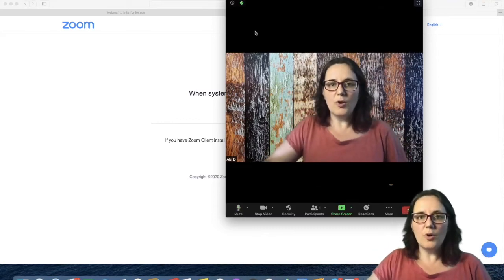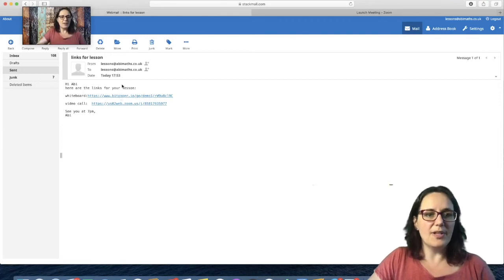Using bitpaper with zoom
During maths lessons with me, pupils work in bitpaper, an online whiteboard, and we have a video call using zoom.  This video shows you how to get into your lesson and what it'll look like once you're there.  It is simply a case of clicking on the 2 links that I email to you and then minimising zoom.